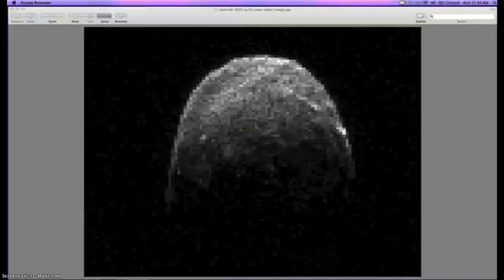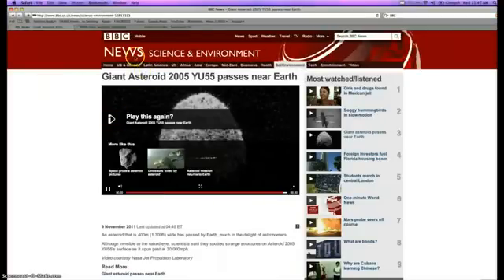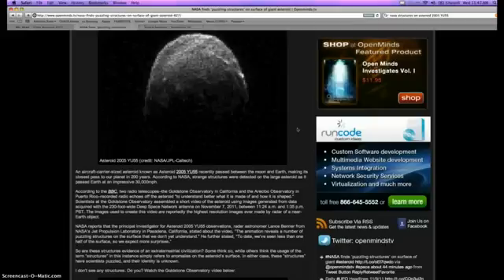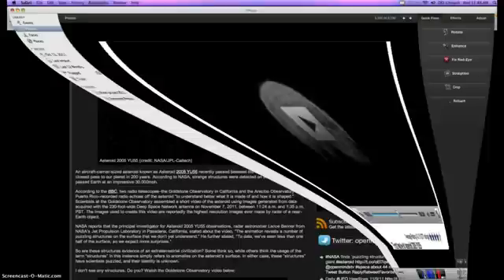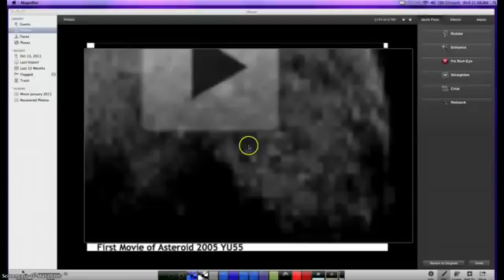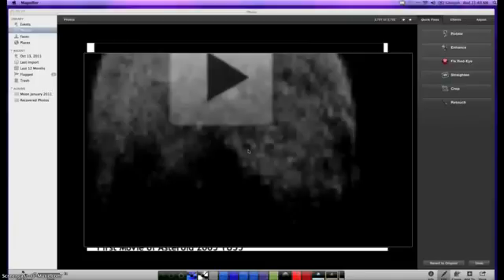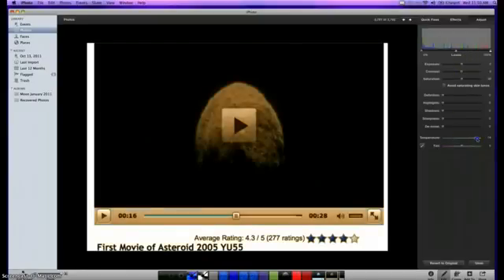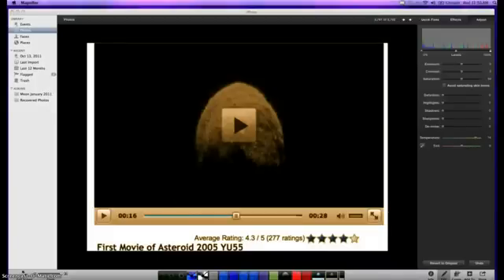Structure in crater of 2005 YU55 A close look.. - YouTube.flv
mirror from..mrmbb333.